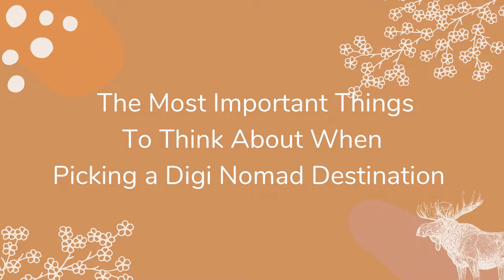How to choose the best Digital Nomad Destination in 2024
Are you starting the digital nomad lifestyle and trying to figure out which digital nomad destination to pick? While there certainly are quite a few digital nomad trends when it comes to locations, this decision is such an individual one.
Instead of telling you where to go next in your location independent lifestyle, let me give you a framework of what to consider. All the things that are important to keep in mind when choosing your next place to live abroad.
That way you can make the decision, not based on what is right for others, but on what is right for you.

Keep Exploring,

Love, Sara

THINGS I TALKED ABOUT

Multi Currency Account to minimize Bank fees
Wise Multi Currency:

Let me tell you this: You don’t need much to start creating content, just get going and upgrade once you can afford it:
📷 Sony ZV1: amzn.to/3A2sAtj
🎥 Editing Software for my Phone and iPad: Luma Fusion

BLOG - A Window to the North, your Expat Guide to life in Sweden